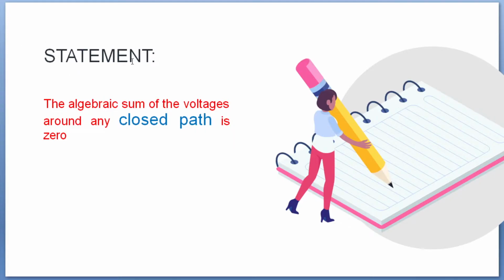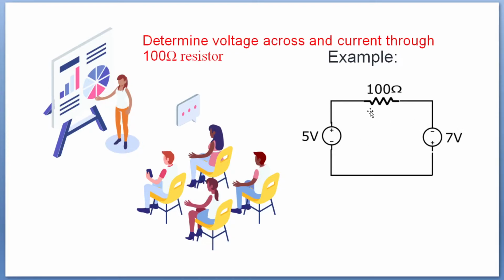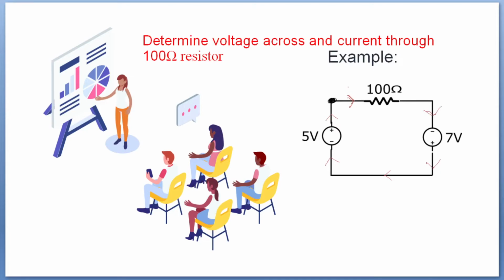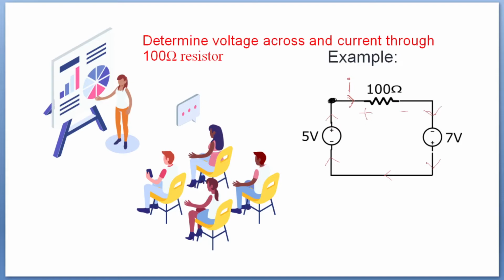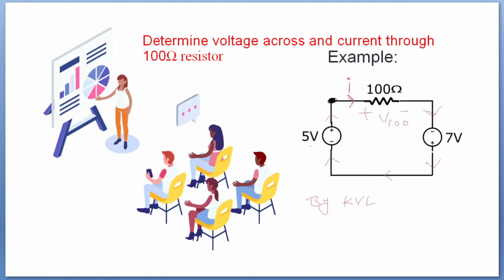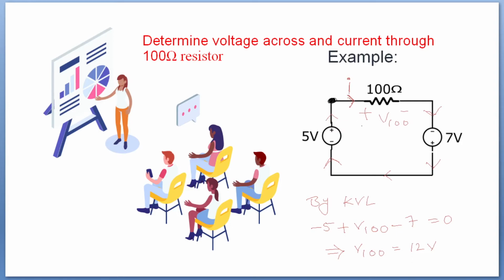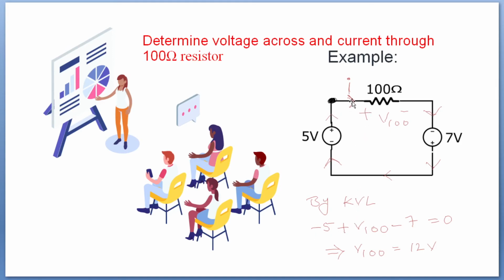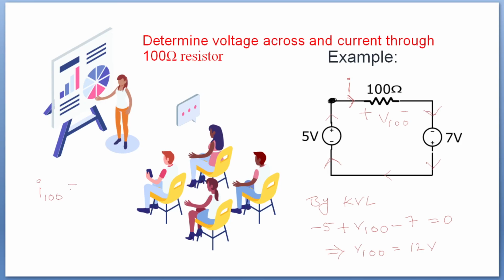KVL/KIRCHHOFF'S VOLTAGE LAW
KVL IS INDEPENDENT OF THE PATH YOU HAVE CHOSEN